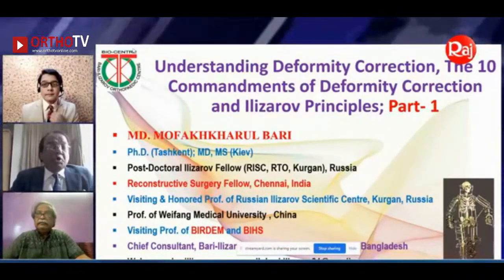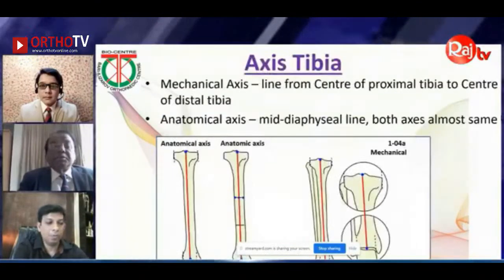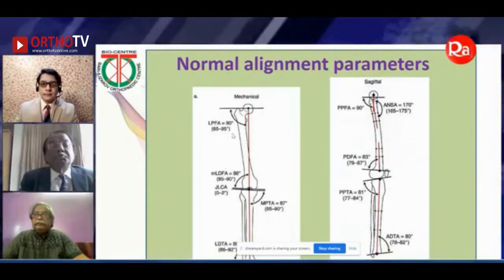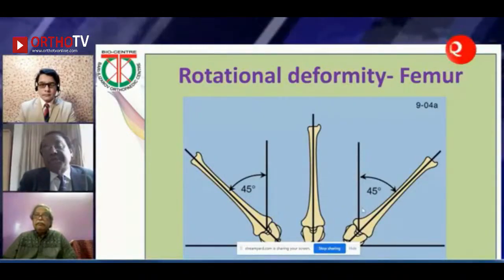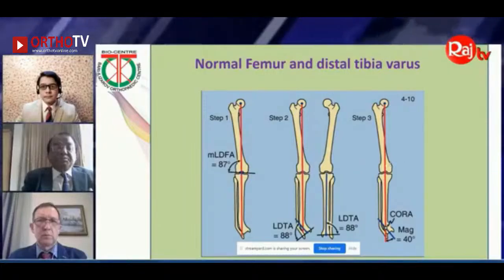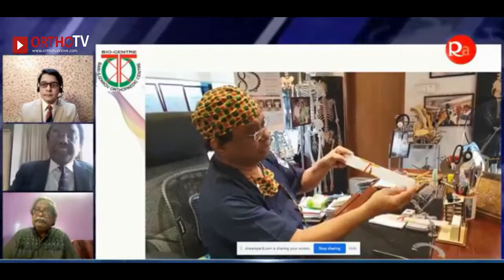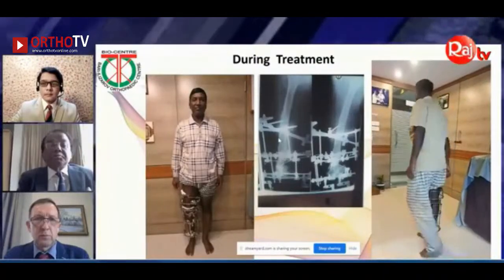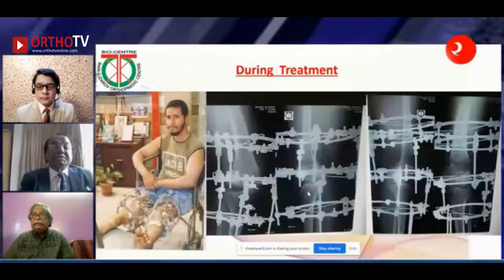Orthopaedic Solution academy presents: Deformity Correction by Ilizarov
orrection by Ilizarov

🔸Speaker: Prof Dr Mofakhkharul Bari Bangladesh
🔸Academic Expert:  Prof Abdul Ghani Mollah Bangladesh , Prof Dr Novikov Konstantin, Dr Shamshul Hoda, India
🔸Moderator: Dr Tanvir Ashraf

♦️Streaming on OrthoTV OrthoTV : Orthopaedic Surgery & Rehabilitation Video & Webinars